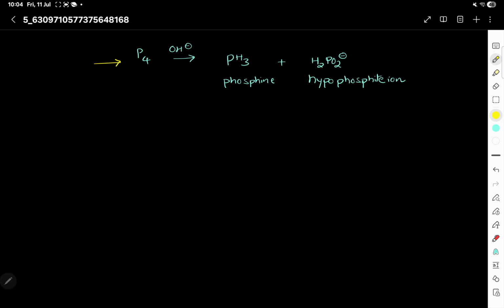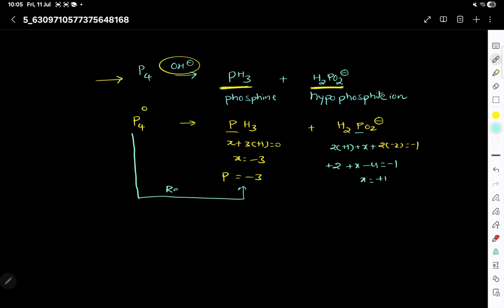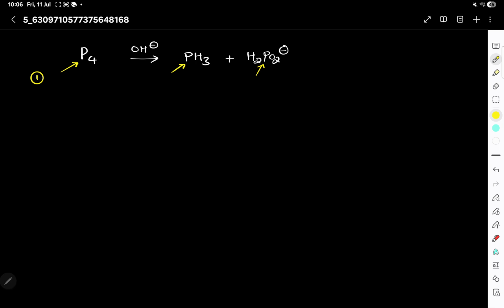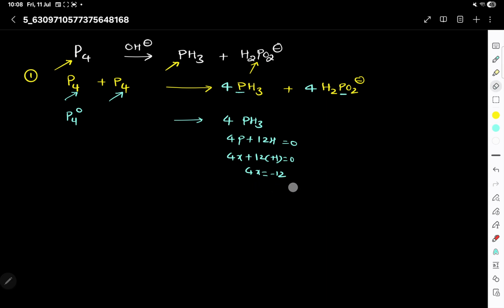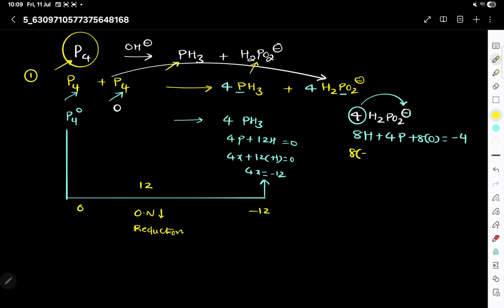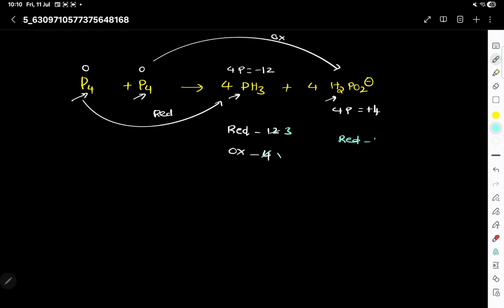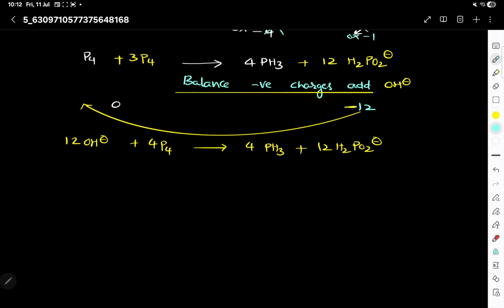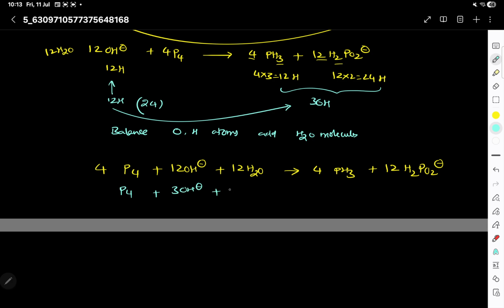Disproportionation reaction-How to balance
In a Redox reaction in which same element undergoes both oxidation and reduction is called disproportionation Reaction